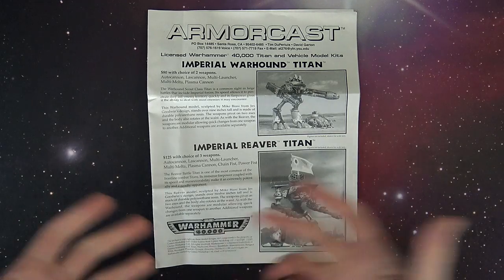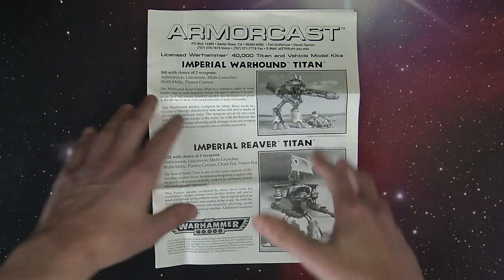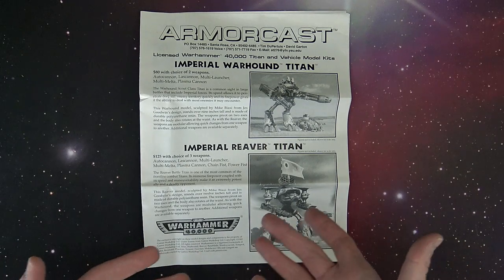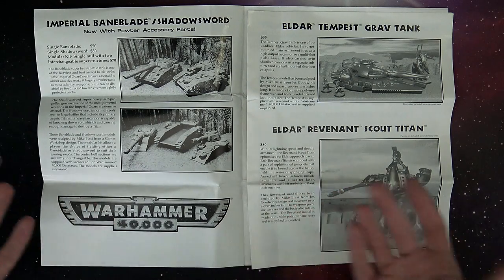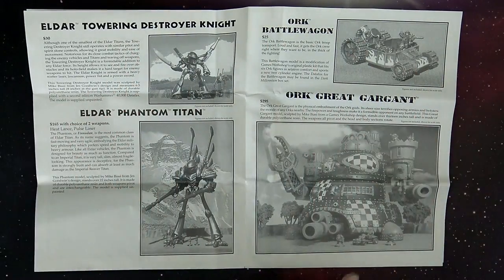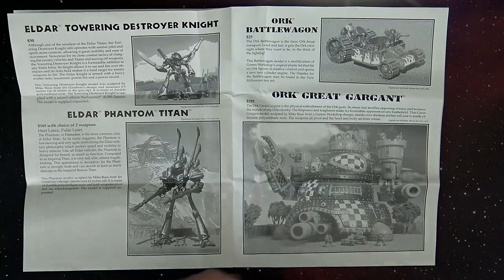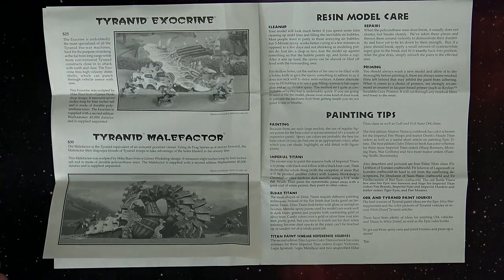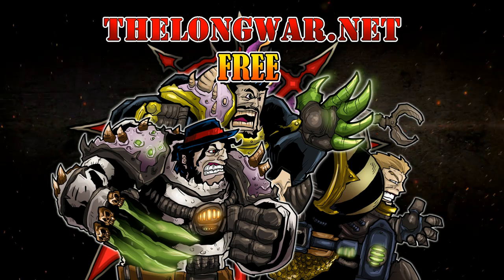The First Titans - Armorcast Kits 40k Flashback RETRO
Checkout all the very first Titan kits and more for Warhammer 40k in today's 1990's 40k flashback for nearly every faction!

Unboxing Hobby Tutorials and Instructions. First Look Airbrushing Battle Reports. Rob Baer Kenny Boucher